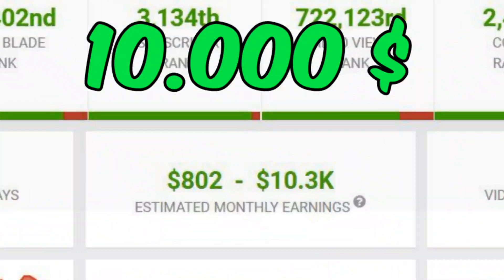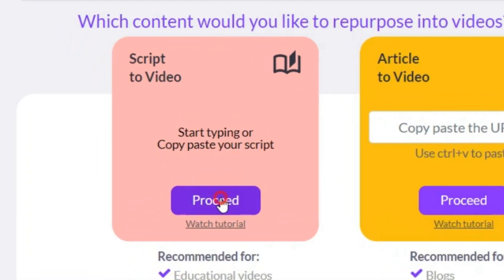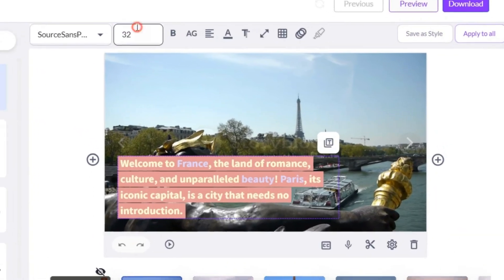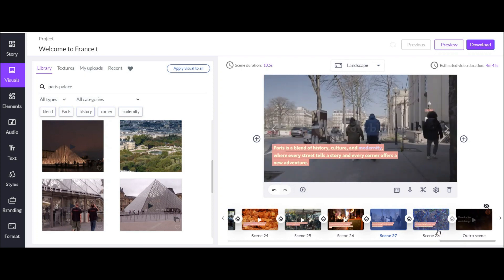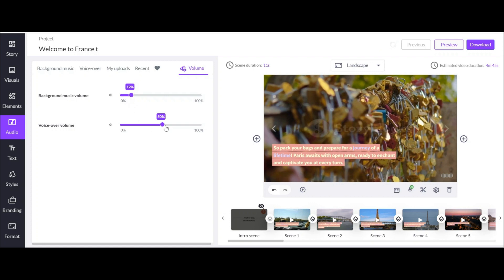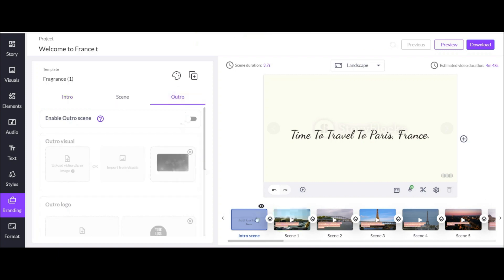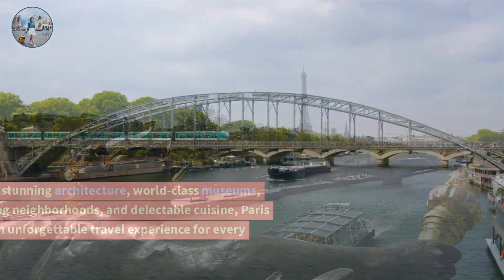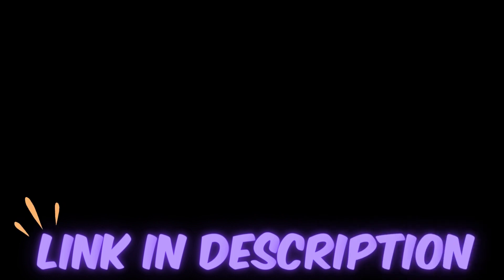Best Ai Video Maker For Youtube : Create 10 Videos in 2 Minutes!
in this video i show you how you can Turn Text to Video with Ai. Best Ai Video Generator For Youtube that you can Use it Easily.
Best Ai Video Maker From Text !

if you dont have script , you can use ChatGPT to Generate Script in Few Minutes.